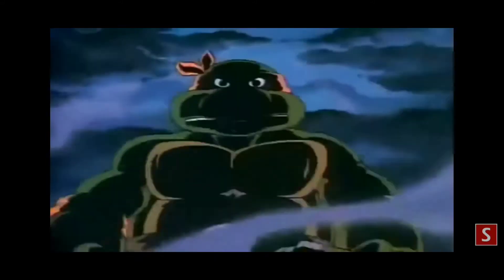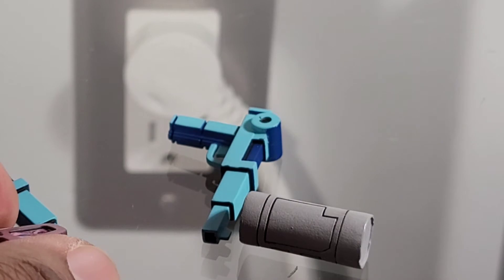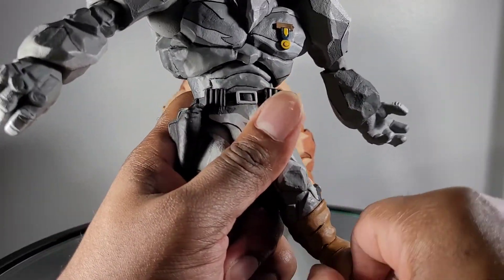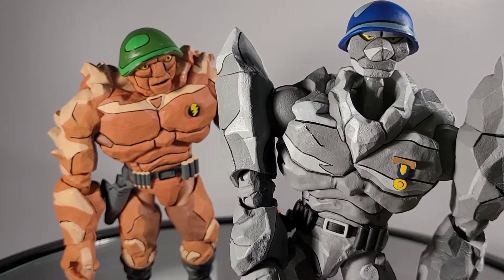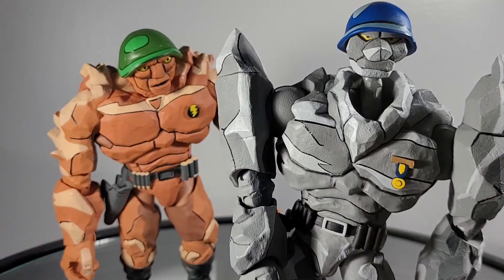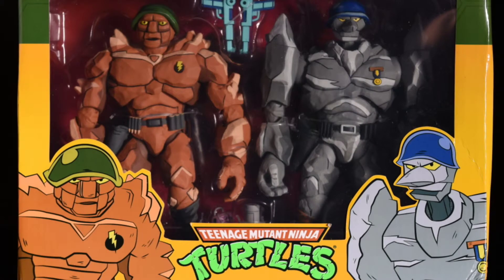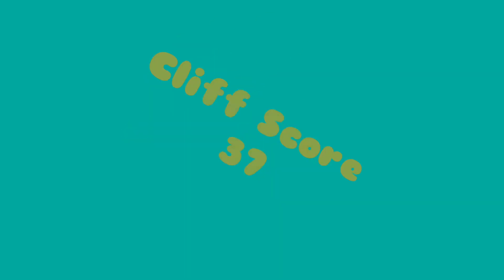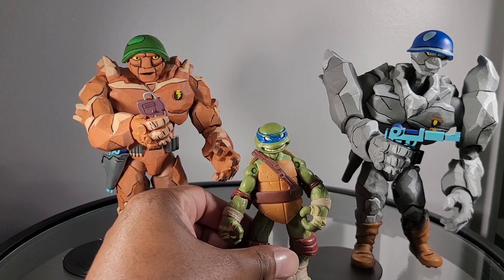Neca Teenage mutant ninja turtles Traag and Granitor 2 pack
neca tmnt neca 6 inch scale 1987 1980 cartoons 1980 toys